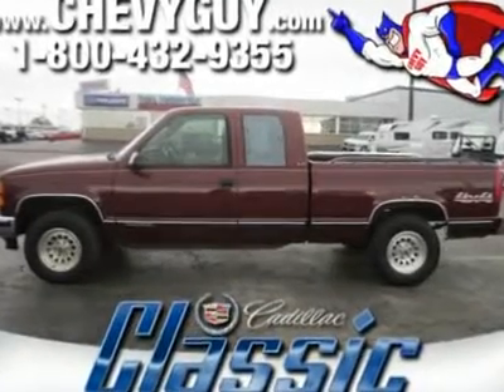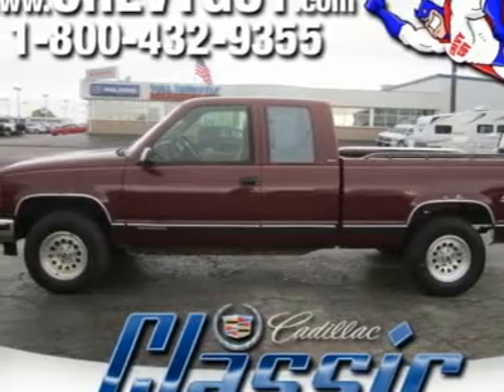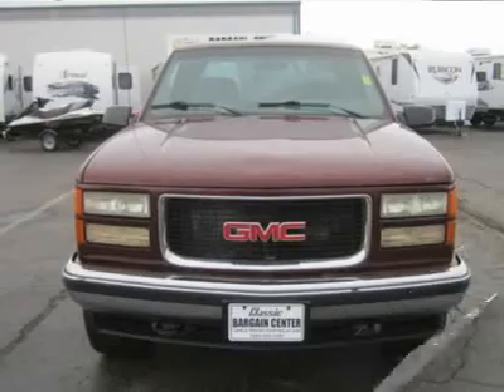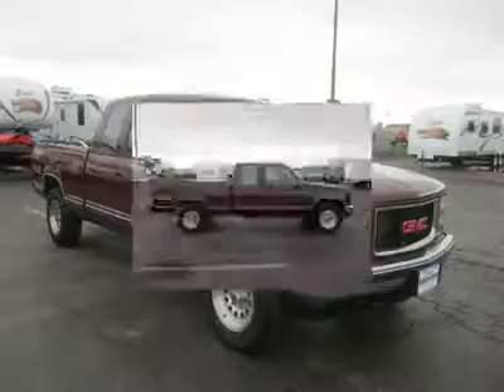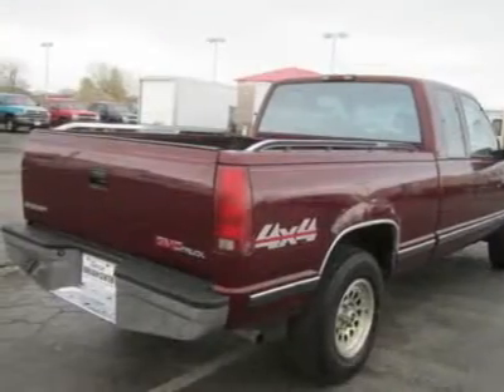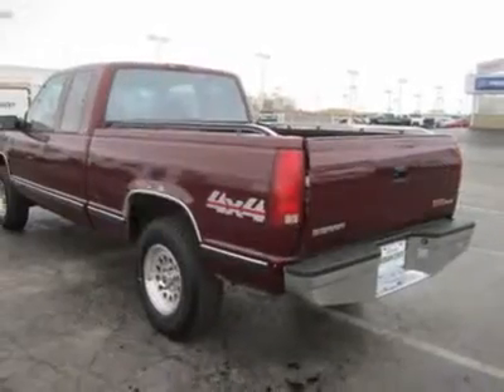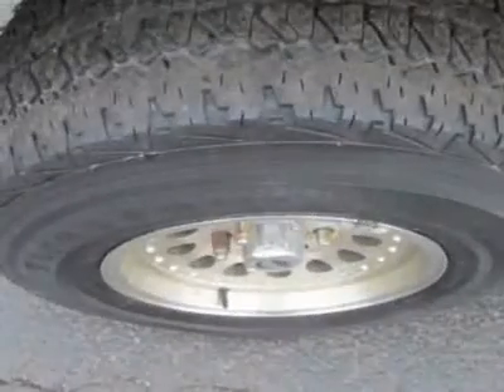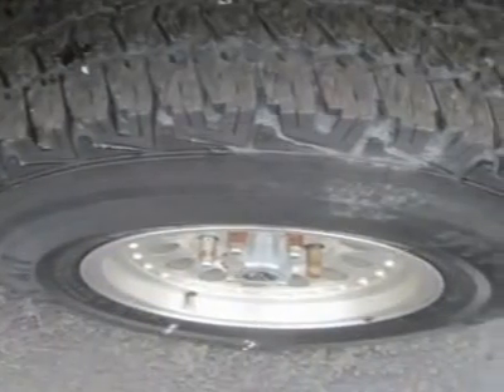1994 GMC SIERRA 1500 Council Bluffs, IA XT7706D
1994 GMC SIERRA 1500 Council Bluffs, IA
Stock

Bargain Center
1010 34th Ave.

When compared to similar pickups in its class, this GMC Extended Cab Sierra is quieter and more comfortable than just about any truck out there. Whether you are seeking this Sierra for work or pleasure it can get the job done. This V6 can tow your trailer, your boat, or your camper, and it will get you around comfortably.  It's also quick and easy to handle behind the wheel.  GMC owners will testify that these trucks are built like tanks and run longer than the energizer bunny.  This truck is an absolute beast that purrs like a kitten.  For the Best Internet Price, please call a salesperson today!